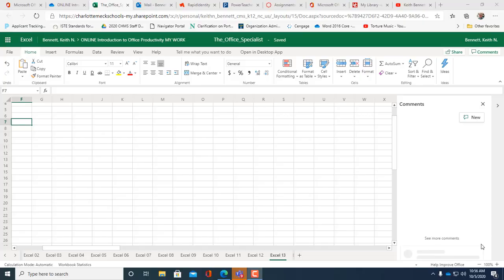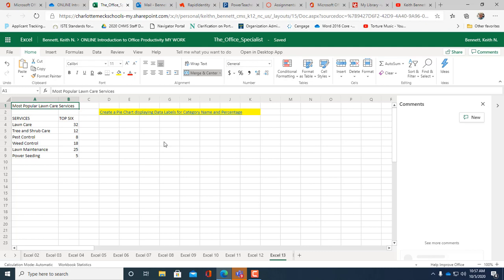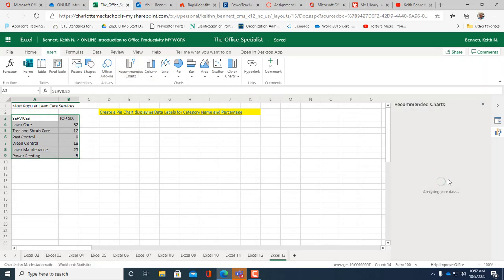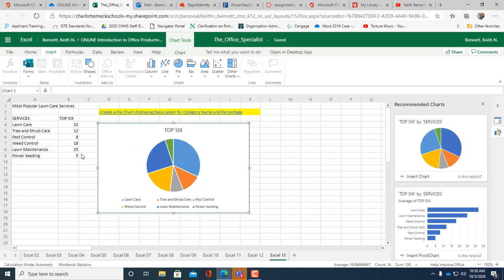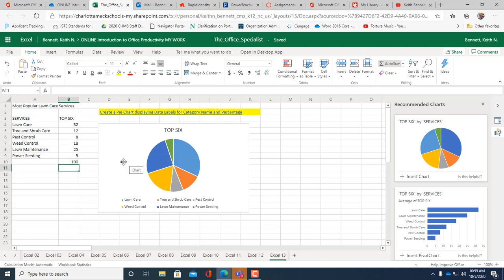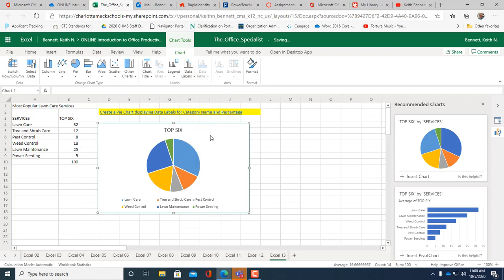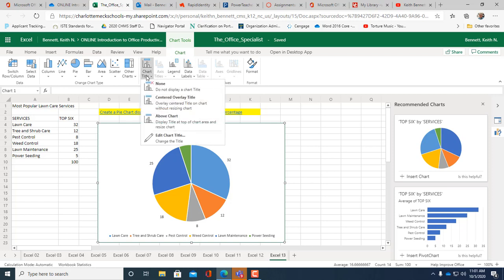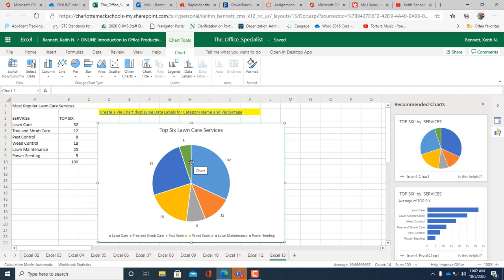Excel Activity 13